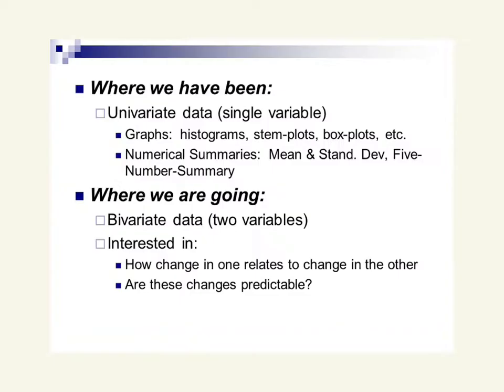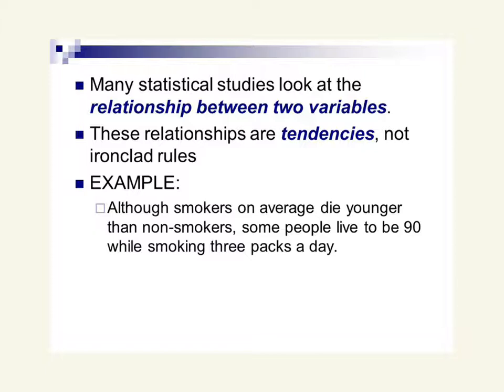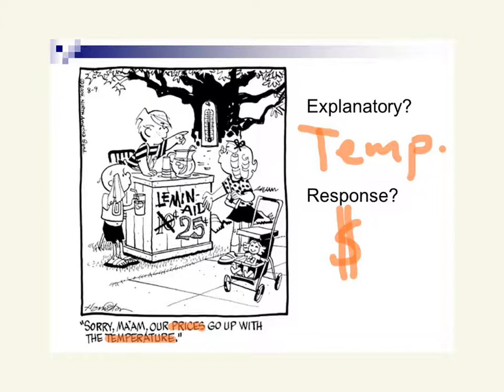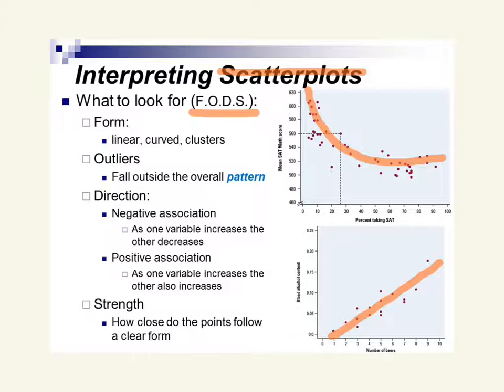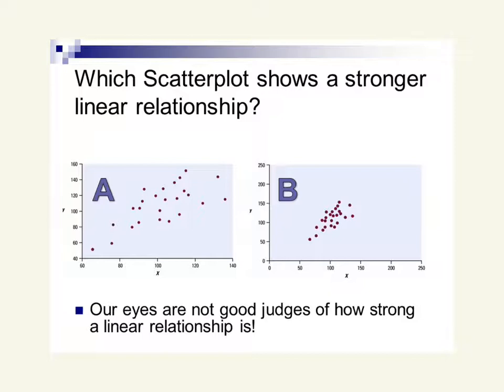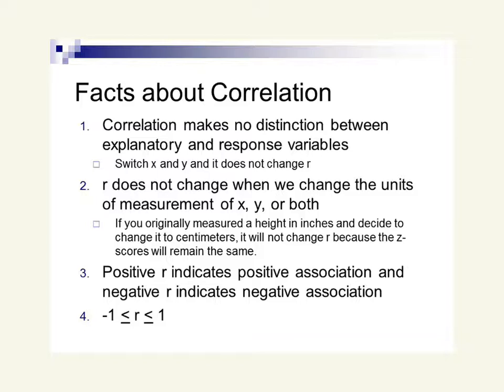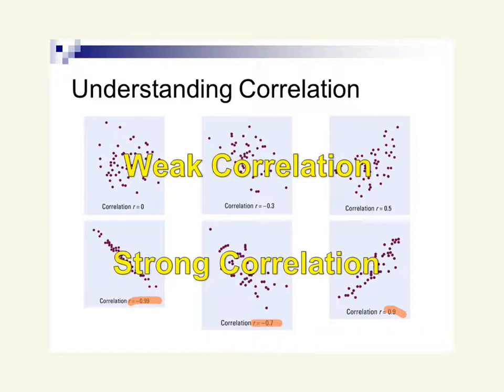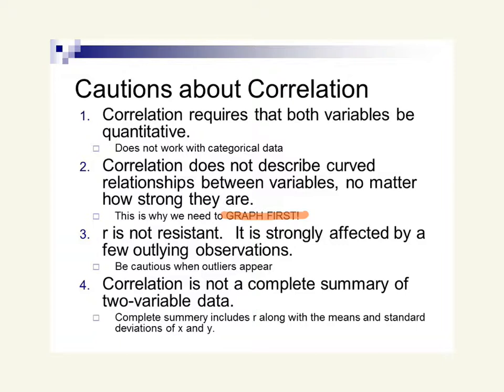Stats 3.1a Examining Relationships